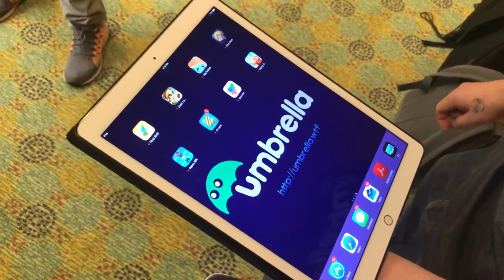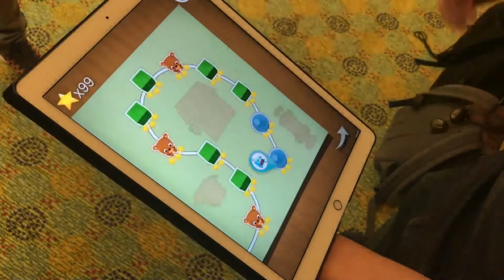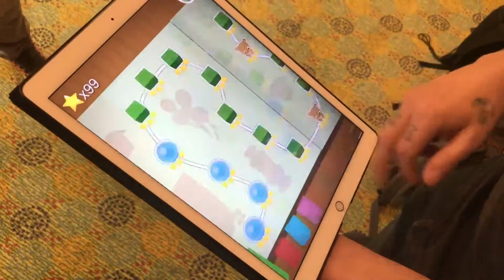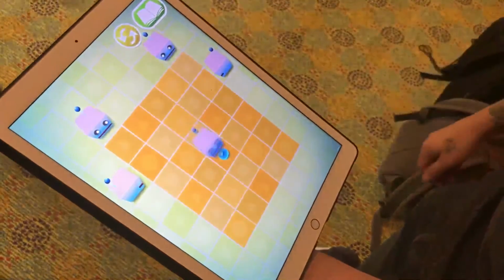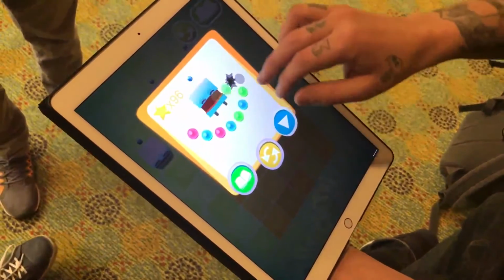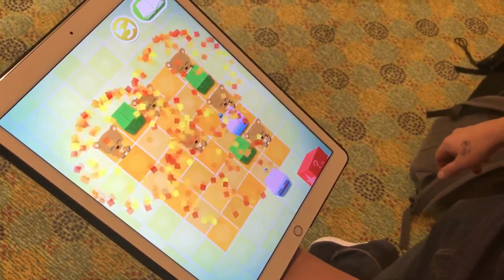Tidy Robots - GDC 2017